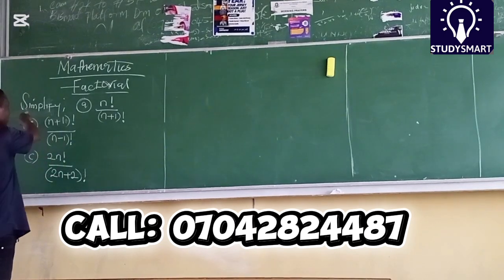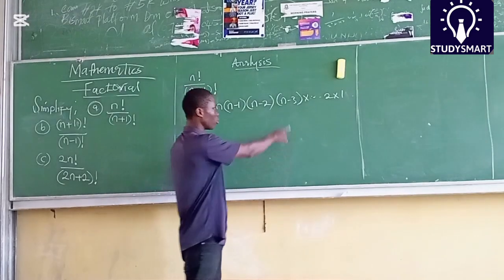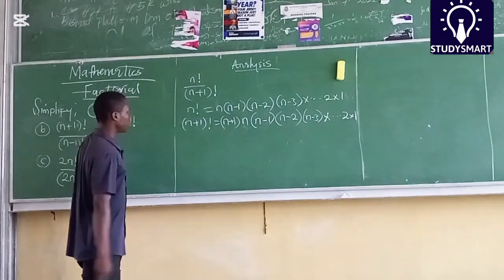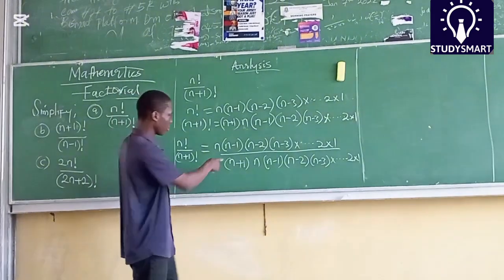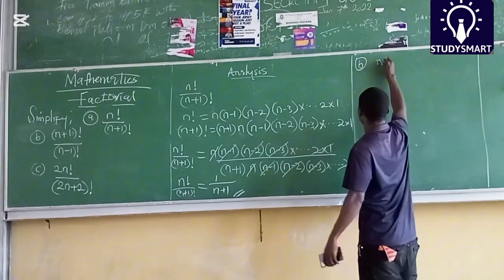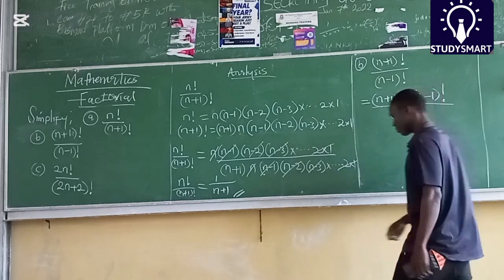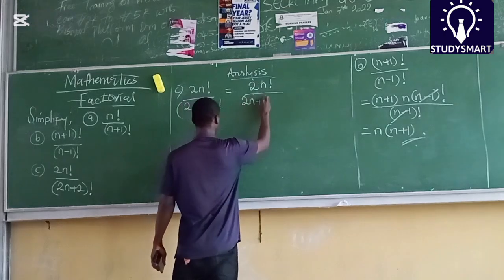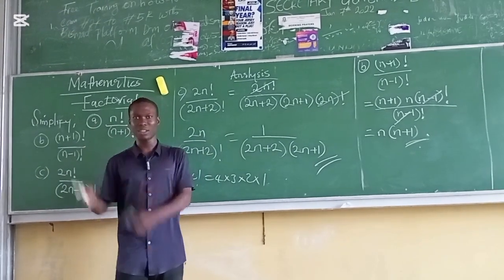FACTORIAL; Sample problem on factorial.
This video shows a clear view of factorial, and how you can solve complex problems on factorial.